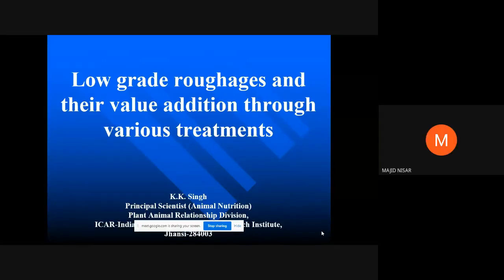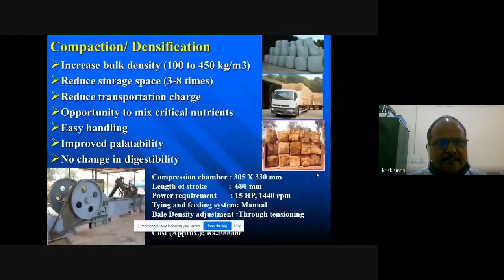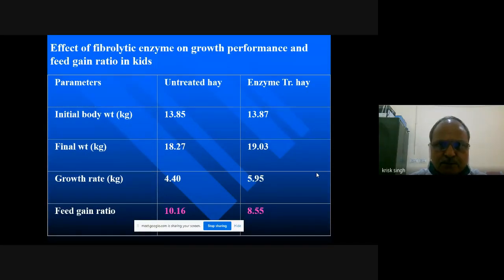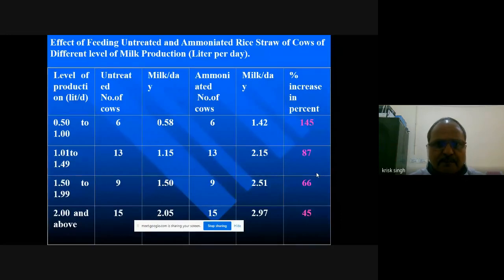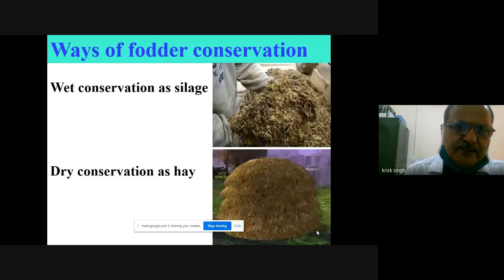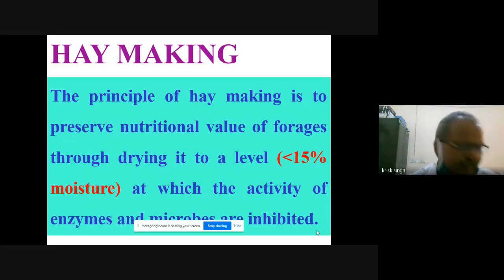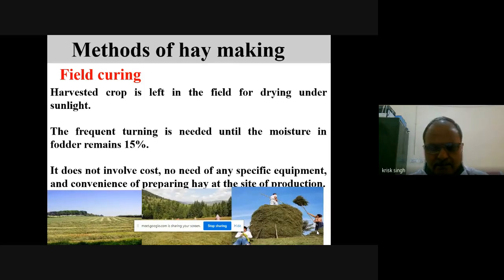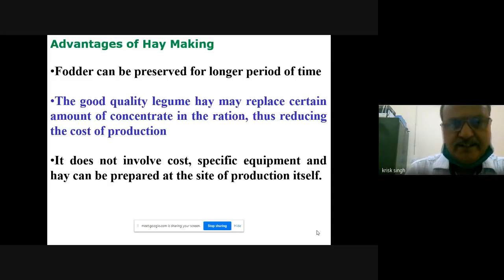Low Grade Roughages Enrichment Technologies and Forage Conservation 2020 09 04 at 02 36 GMT 7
Low Grade Roughages Enrichment Technologies and Forage Conservation
Dr. K K Singh
Principal Scientist,
Plant and Animal Nutrition Division,
ICAR-IGFRI, Jhansi, UP